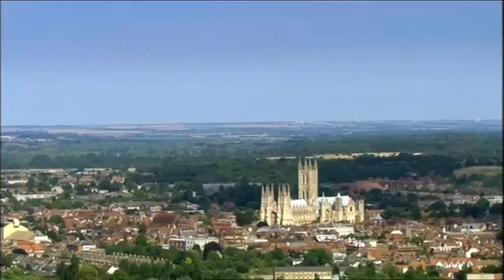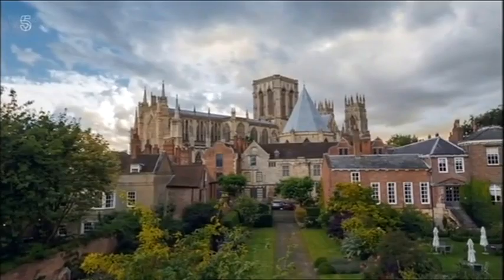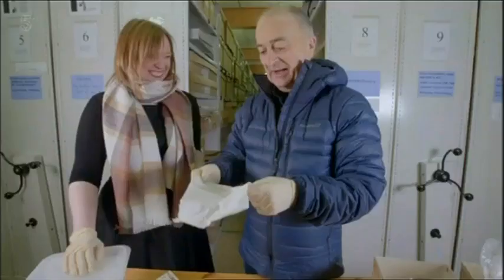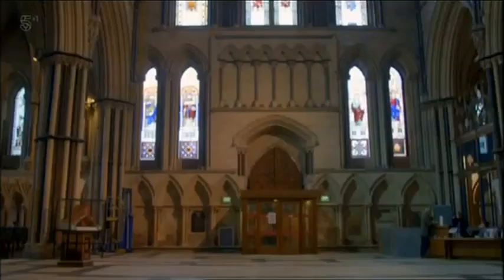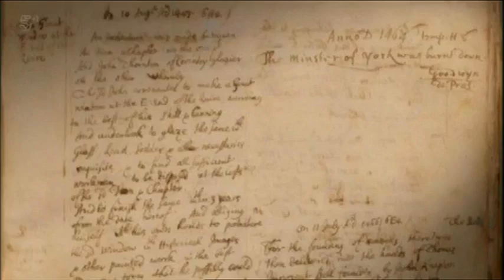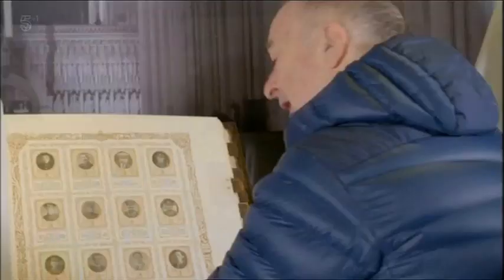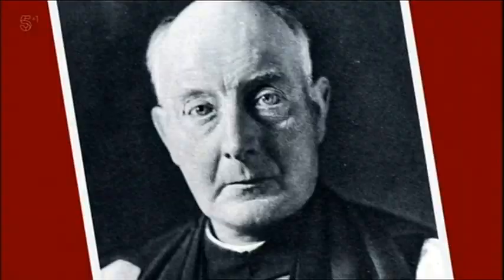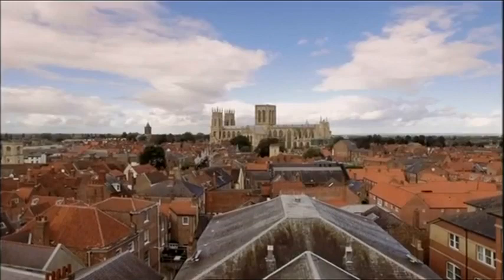Secrets Of Britains Great Cathedrals - Episode 1 - York Minster | HistoryIsOurs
Secrets of Britain's great cathedrals, In this first episode, Tony Robinson is at York Minster. It has sat at the heart of our nation for more than 800 years, and has been a backdrop to some of the most dramatic events in British history. It has survived fires, war and subsidence, and its bishops have been influential on the world stage.

Tony Robinson tells the turbulent history of six of Britain's greatest cathedrals.

This film was first broadcast: 30 Mar 2018

Start your journey of discovery with History Is Ours, as we bring you entertaining, eye-opening documentaries and educational programmes about our world history. We will guide you through awe-inspiring events from our past and help you get a deeper understanding of current affairs and global events that have shaped the world we live in today.

We upload new documentaries and docuseries every week!